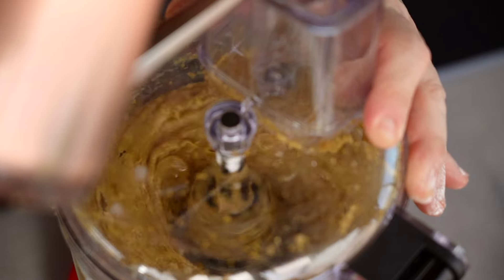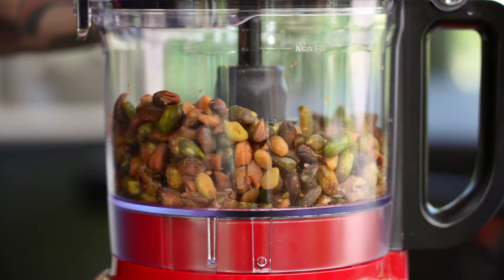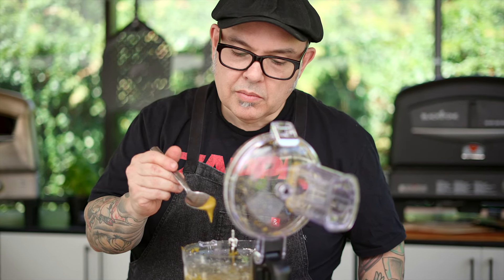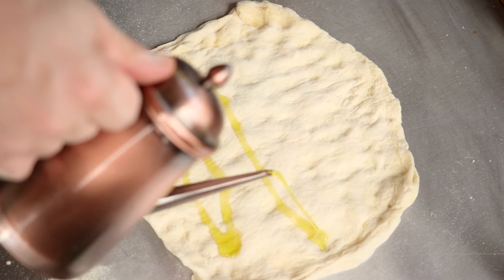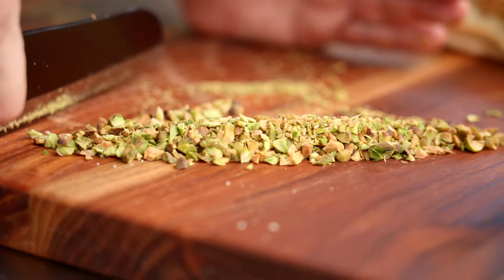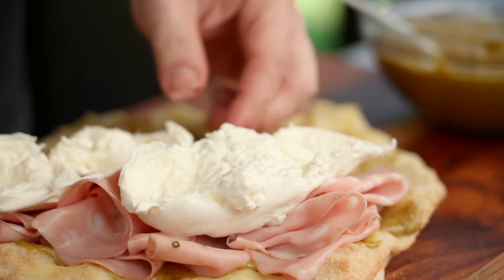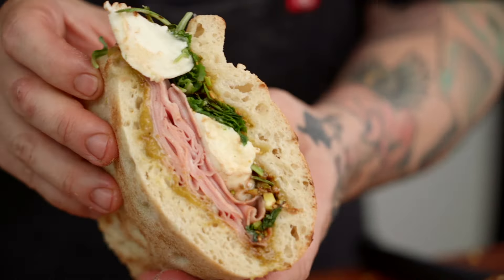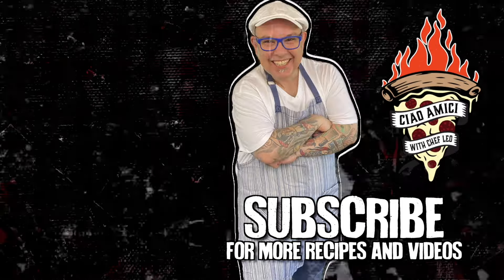Mortadella Sandwich Using Roman Dough | Blackstone Griddles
Chef Leo Spizziri is back with a new viral creation! Using Roman dough, he makes a Mortadella Sandwich filled with mortadella, burrata, and homemade pistachio spread. Get ready to join the TikTok trend and take your sandwich game to the next level!